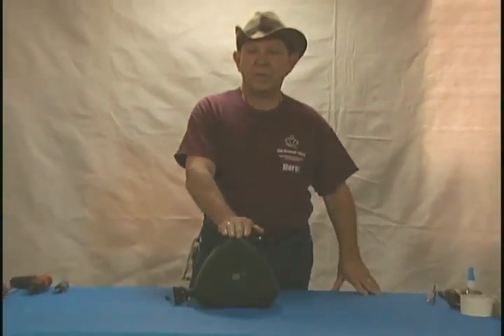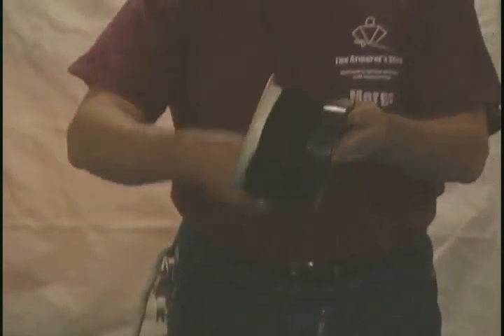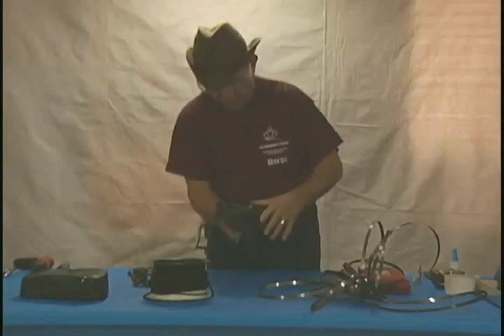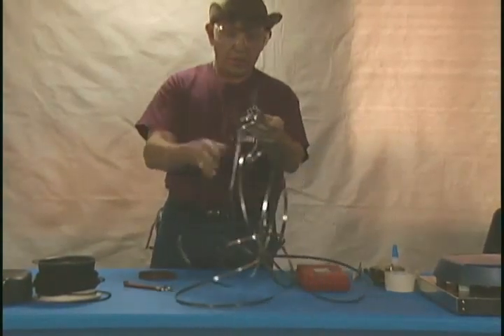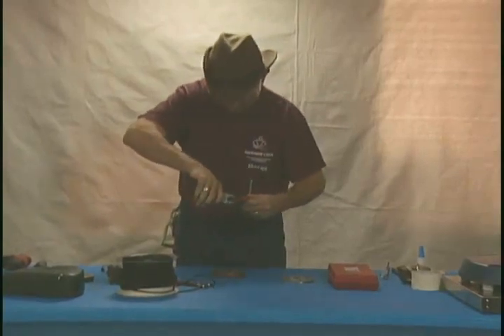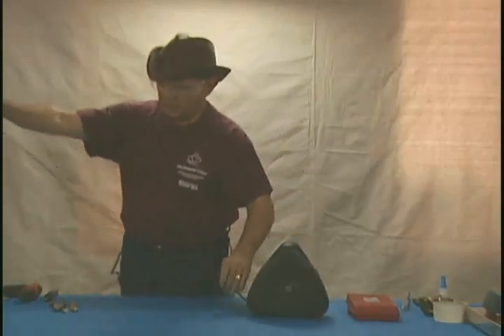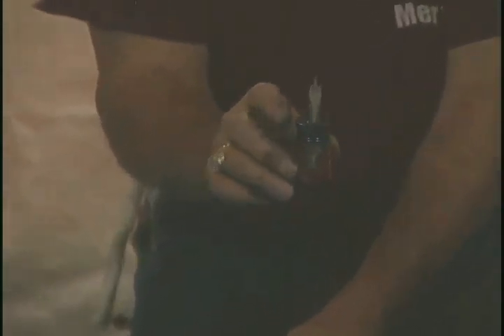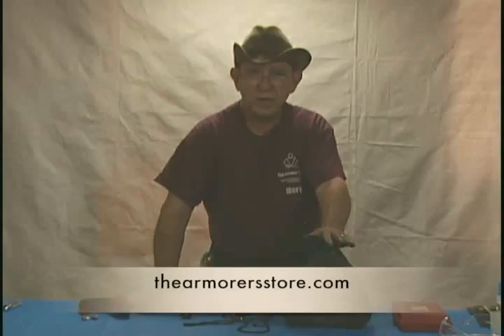Armoring - Reels Part 2 'Uprights'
Specifics of working on the Upright or Leon Paul style reel.